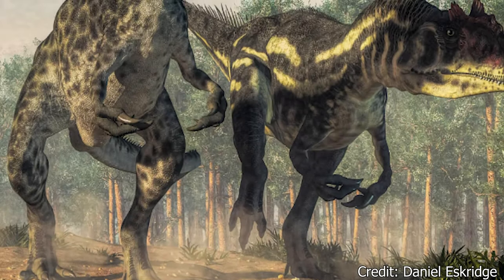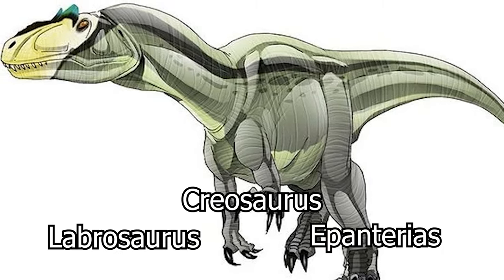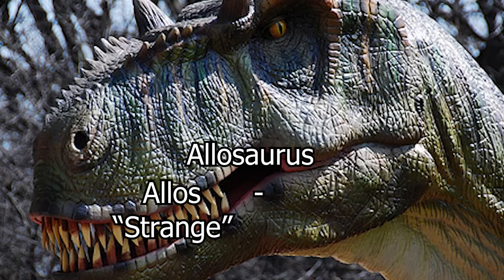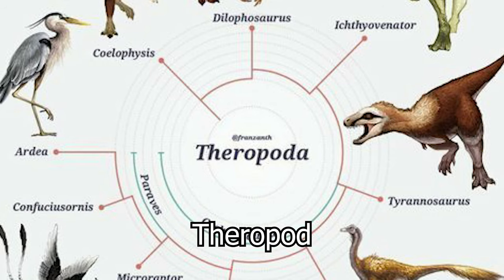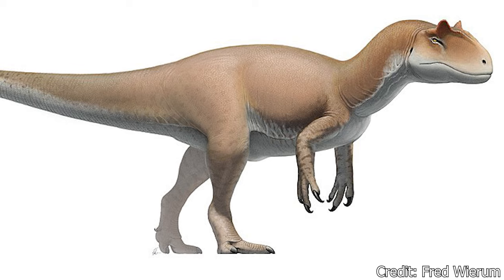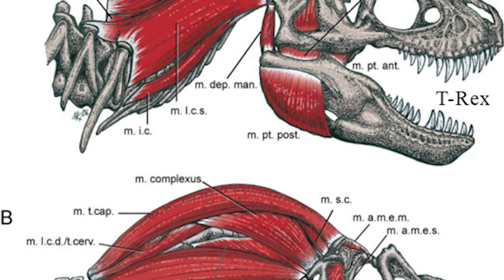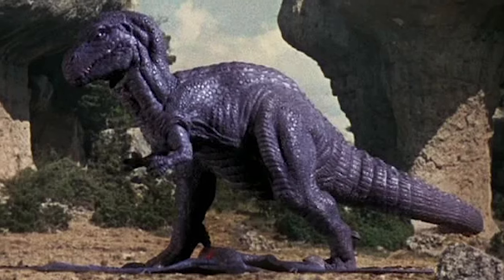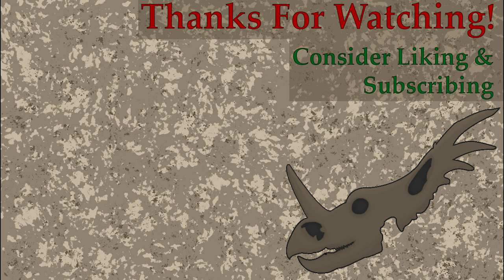The Strange Jurassic Lion | Allosaurus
The Dino Basics has only been around for 6 months, and we have already crossed the milestone of 500 subscribers. For such a momentous occasion, you all voted on the Monarch of the Morrison Formation, Allosaurus. This dinosaur was a formidable predator, dominating it's environment with it's ferocity and lethality. But what attributed to this power? With heavy hitters like Ceratosaurus and Torvosaurus competing for the throne, how could Allosaurus possibly compete for king? Let's find out!